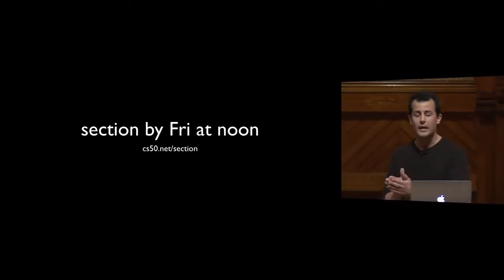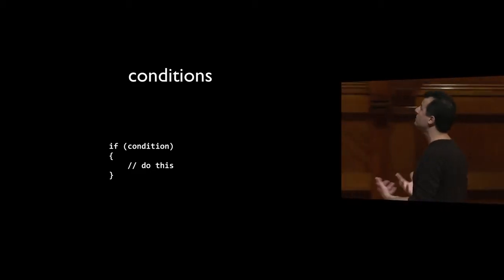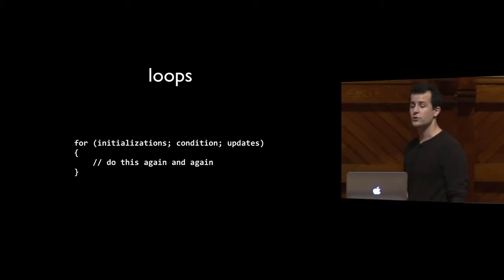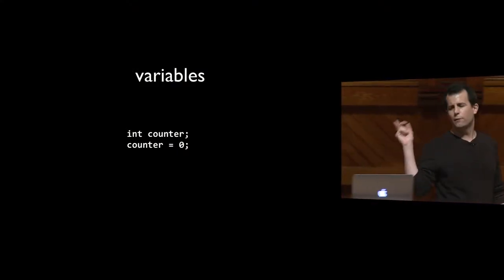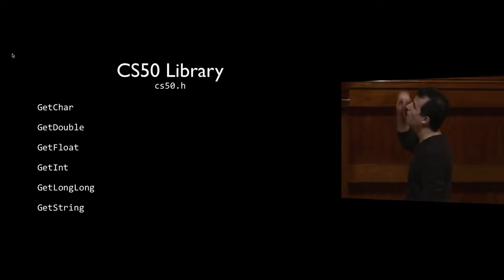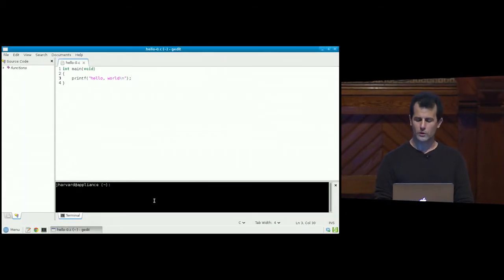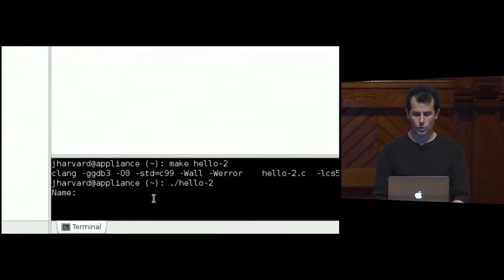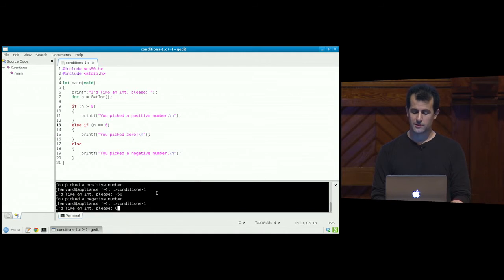Introduction à l'informatique Cours semaine1 cours2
Introduction aux entreprises intellectuelles de l'informatique et de l' art de la programmation . Ce cours enseigne aux étudiants comment penser algorithmique et résoudre les problèmes efficacement . Les sujets traités comprennent l'abstraction , encapsulation , structures de données , bases de données , gestion de la mémoire , développement de logiciels , la virtualisation , et les sites Web . Langues comprennent C , PHP et JavaScript ainsi que SQL , CSS et HTML . Ensembles de problèmes inspirés par domaines du monde réel de la biologie , la cryptographie , la finance , la médecine légale , et les jeux. Conçu pour les concentrateurs et les non- concentrateurs semblables, avec ou sans expérience préalable de la programmation.